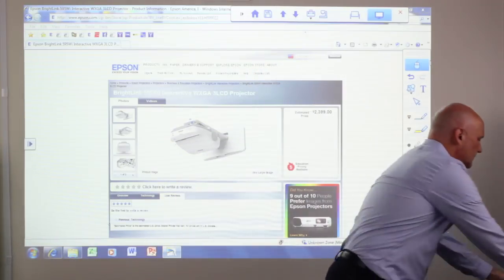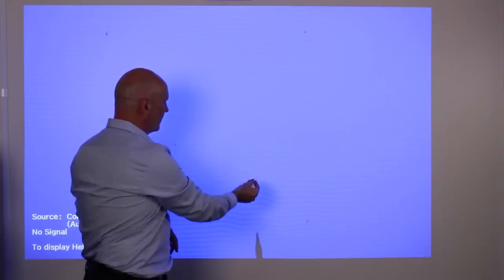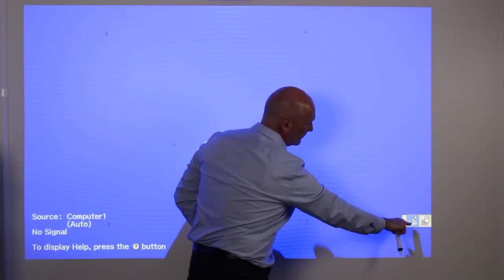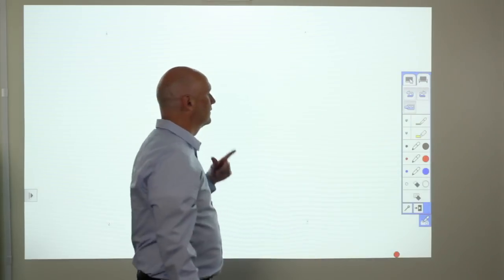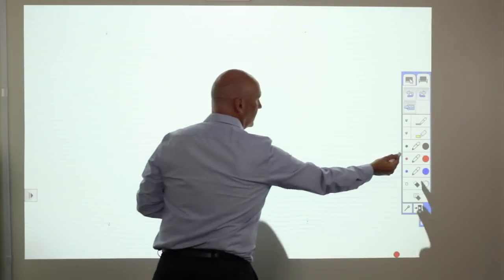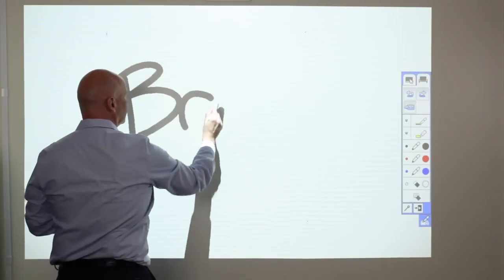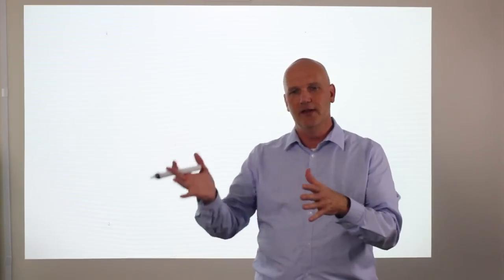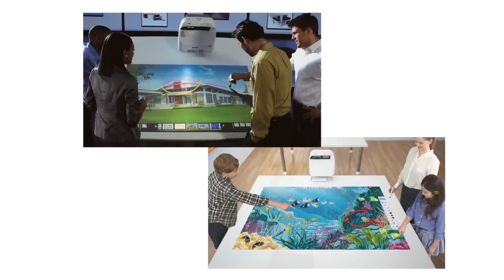Epson BrightLink 595Wi | Pt. 5 How to Use the Easy Interactive Tools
This video provides a brief overview of the finger touch features on the Epson BrightLink 595Wi Interactive Projector.